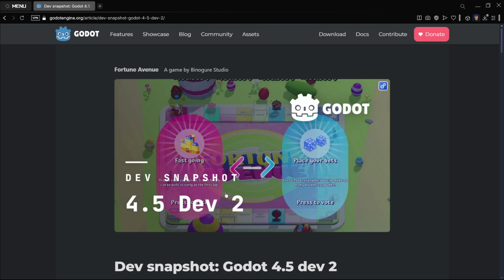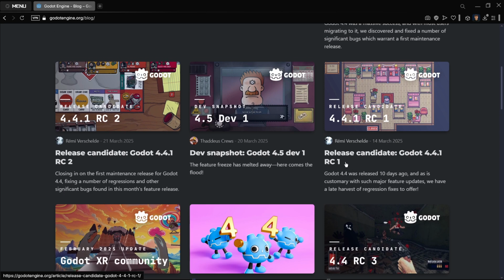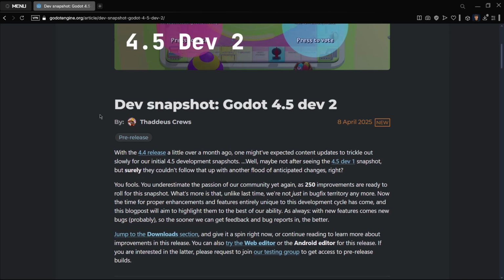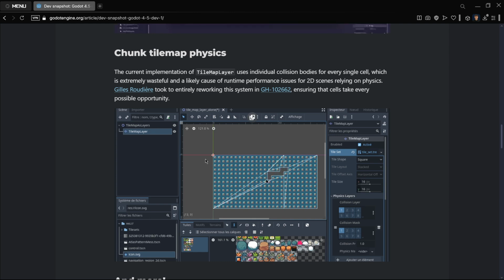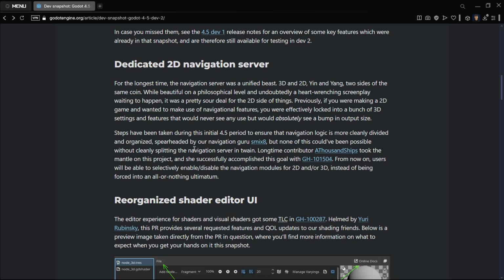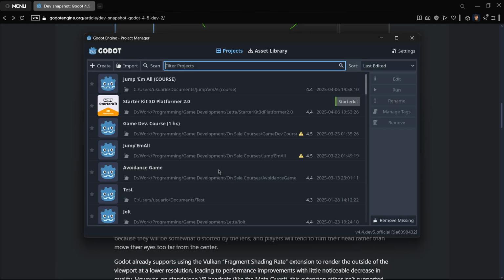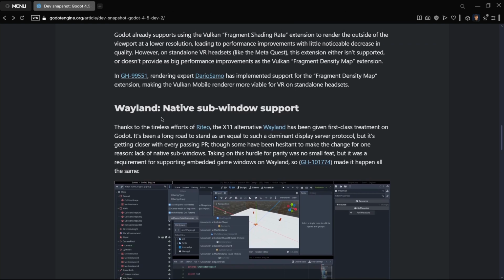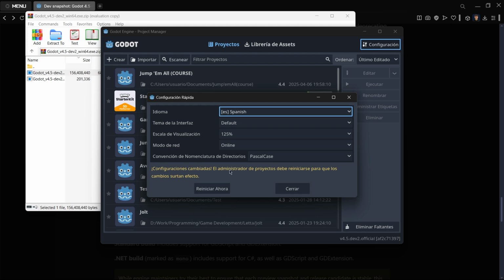Godot 4.5 Development Update: Dev 2 Released